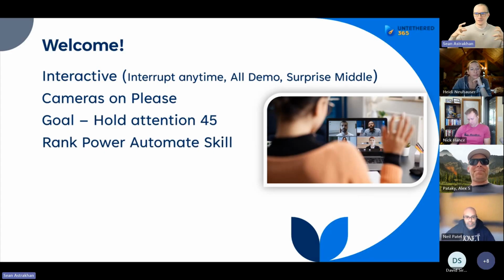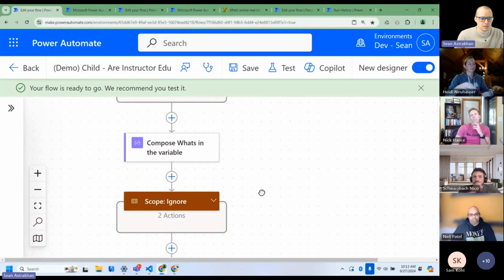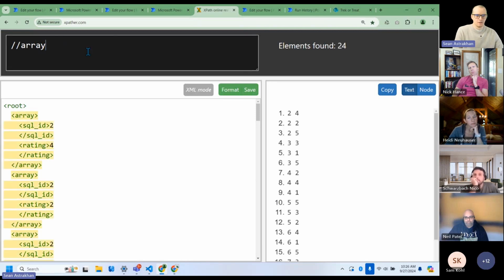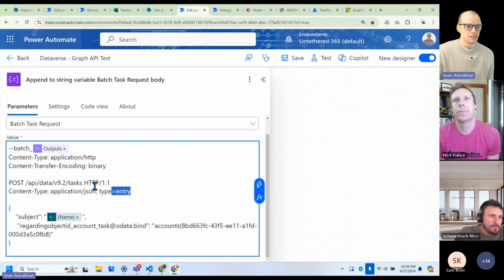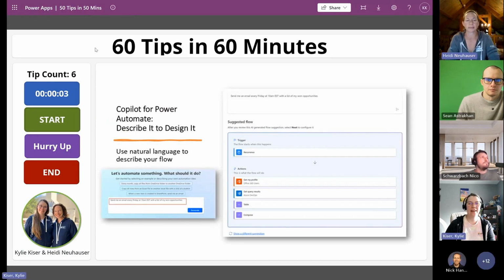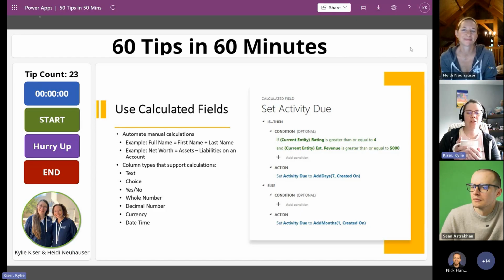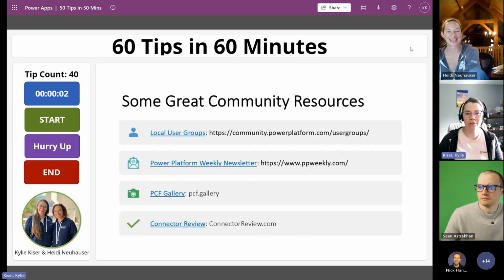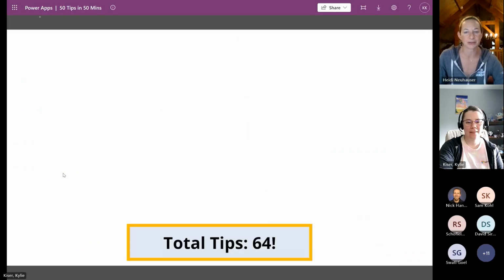Philadelphia Area Dynamics 365 & Power Platform User Group Meeting: Sept 27, 2024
0:00 Power Automate: Performance without the Pain by Sean Astrakhan
47:09 45+ Tips in 45 minutes by Kylie Kiser & Heidi Neuhauser